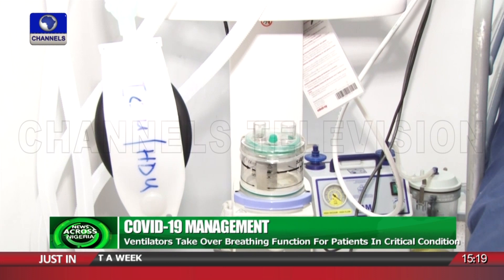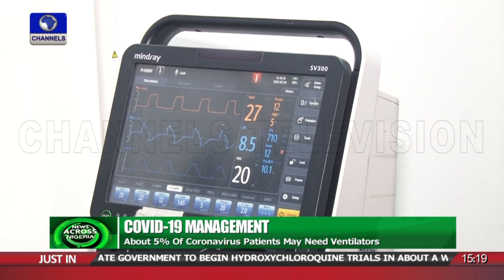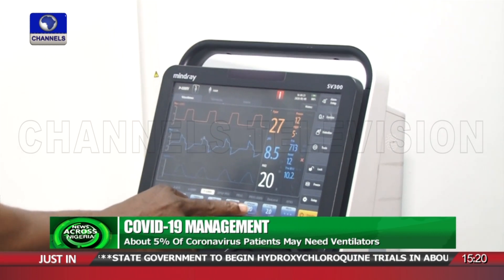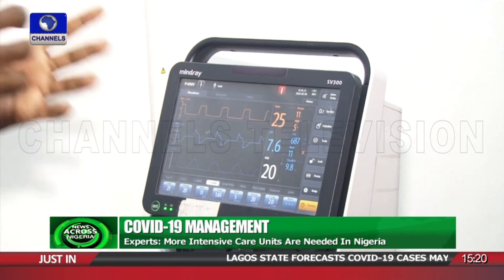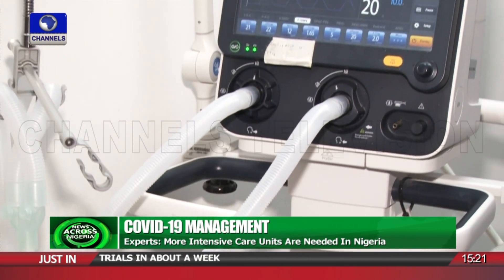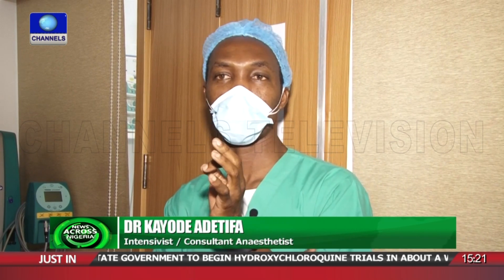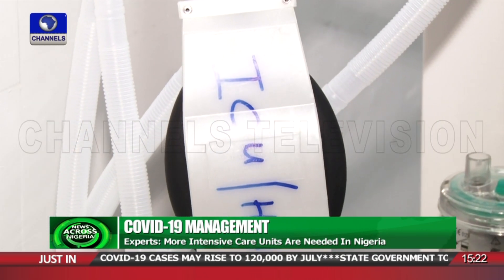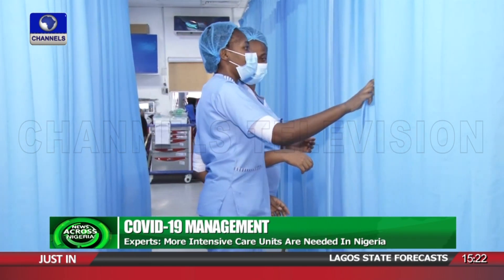COVID-19: How A Ventilator Takes Over Breathing For Patients